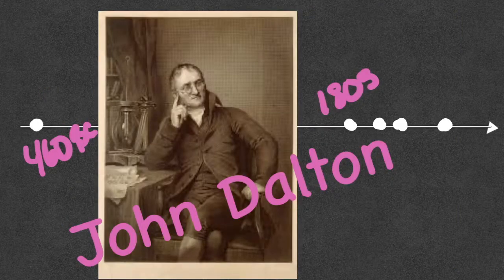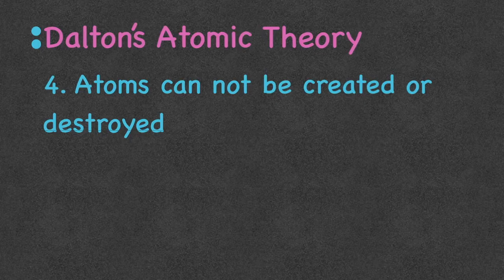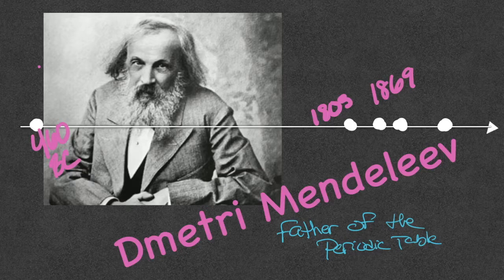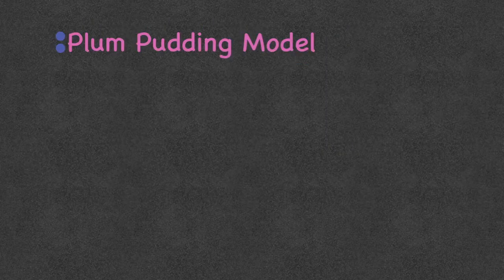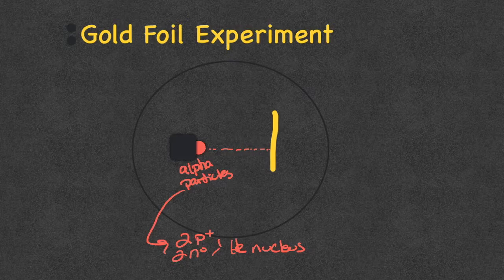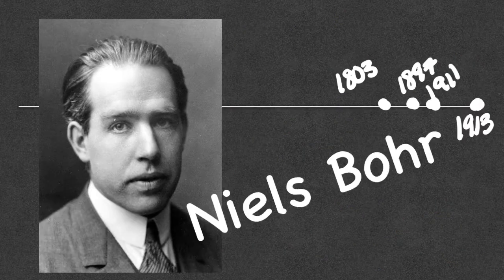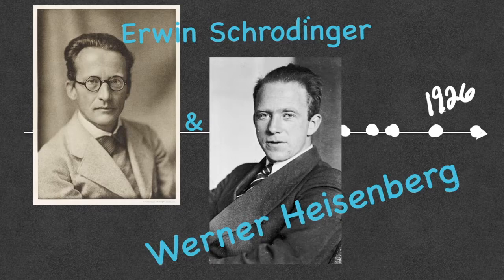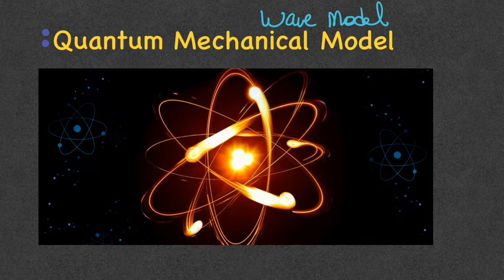THE DEVELOPMENT OF A NEW ATOMIC MODEL | ATOMIC THEORY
In this lesson I will go over how the MODEL of the ATOM was developed over time through the scientific investigations of Democritus, Dalton, Thomson, Mendeleev, Rutherford, Bohr, Schrodinger, and Heisenberg that lead to the development of the ATOMIC MODEL.